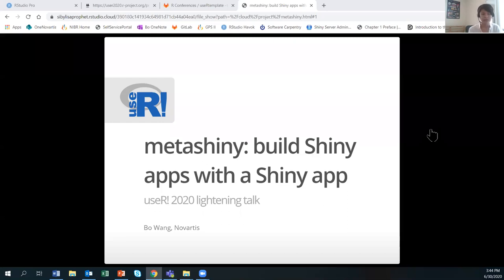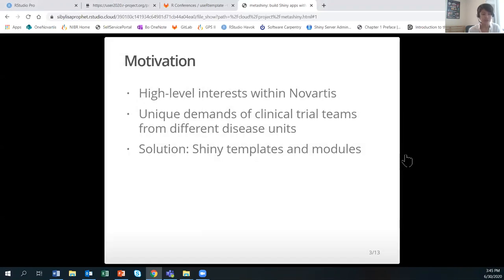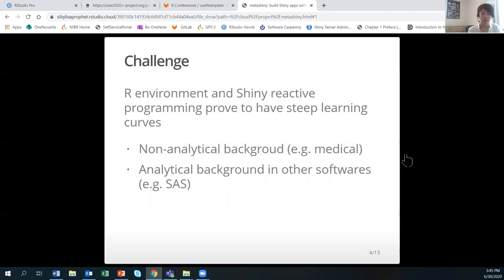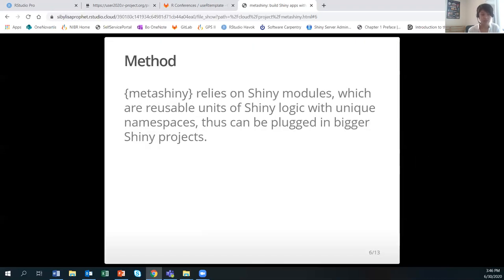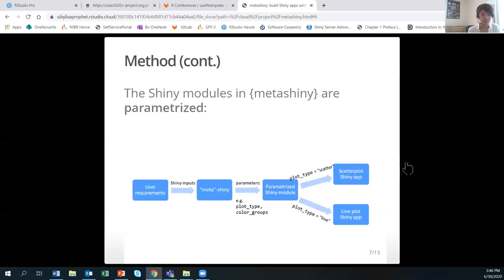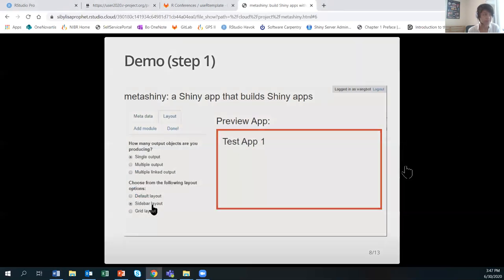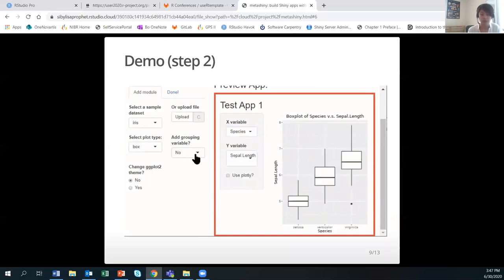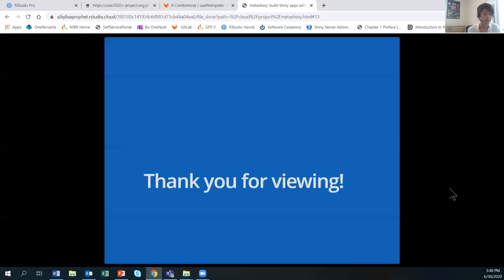useR! 2020: metashiny: build Shiny apps with a Shiny app (B. Wang), lightning